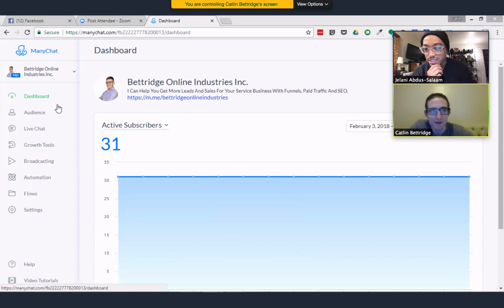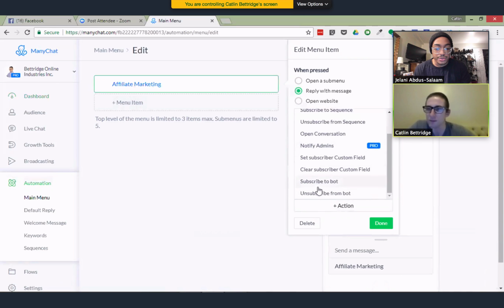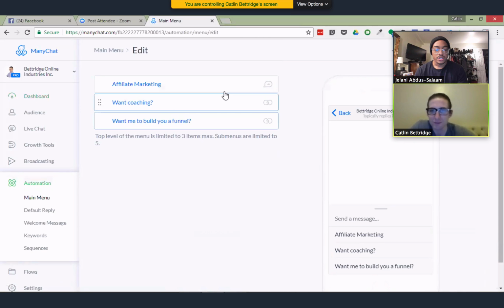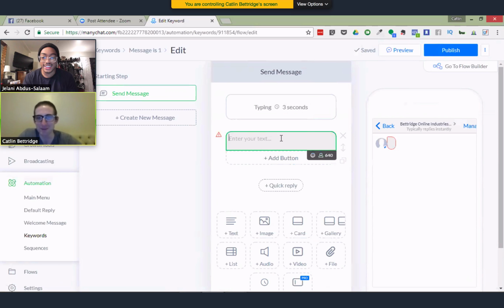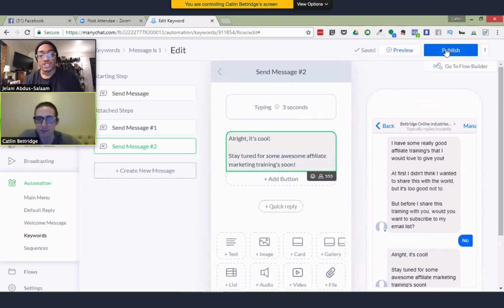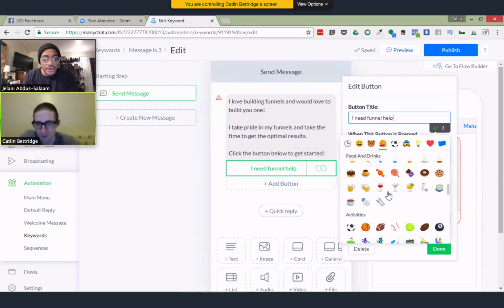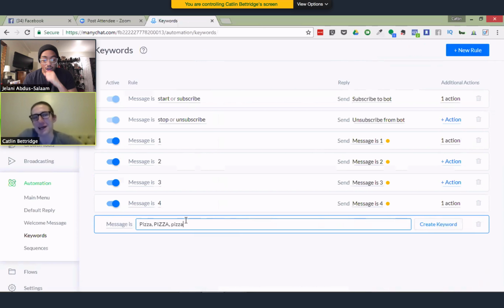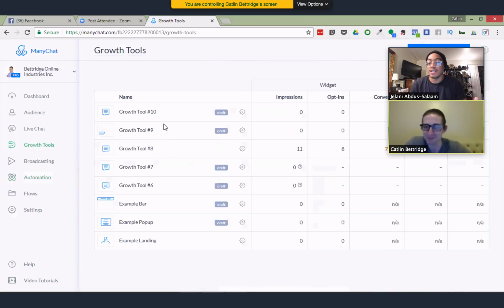Building A Manychat Chatbot Live With Catlin Bettridge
Building A Manychat Chatbot Live

In this video I show some cool techniques when creating a Facebook chat bot using Manychat.

My good friend Catlin joins me as I build out his chatbot inside of Manychat so he can edit it to his liking.

This process is simple and can be done very easily by anyone, whether it is for an Agency, Clients or yourself.

Take these chatbot techniques and then apply them yourself because it's that easy.

This FREE book help transform how I do business...not kidding!

Wanna know how you can make an extra $3,888 per month?